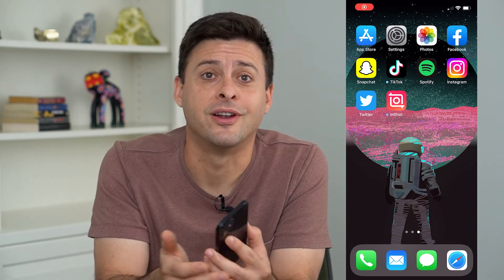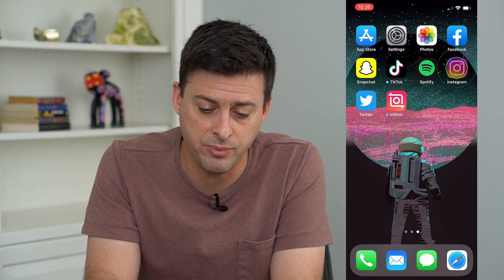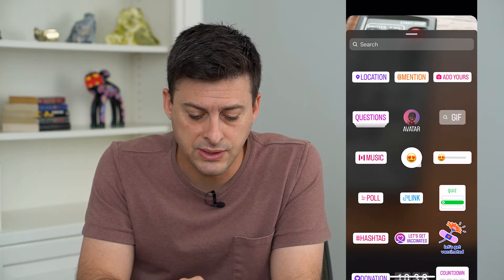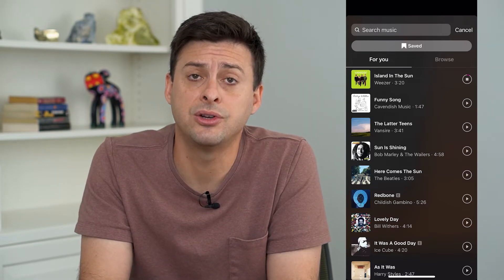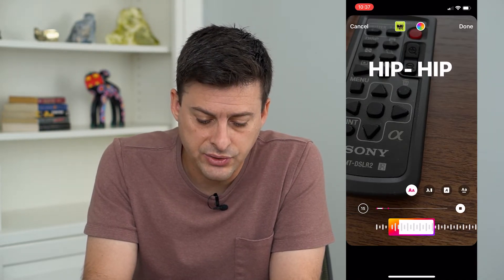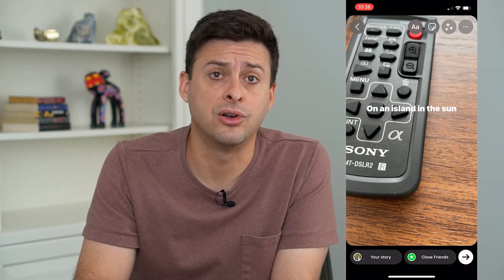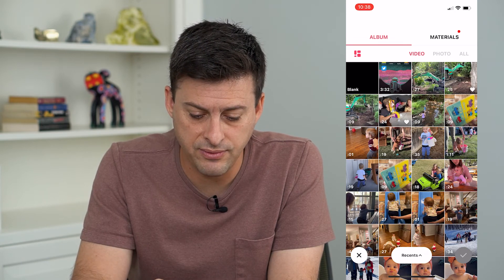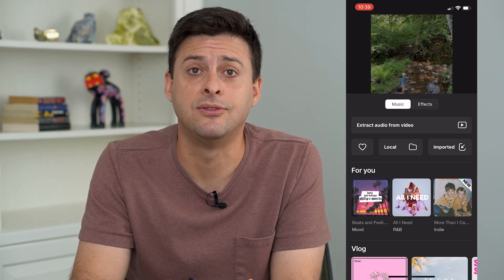How To Add Music To Instagram Story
Let's add any music or song to your Instagram story so you can both have the video and cool music to go with it.